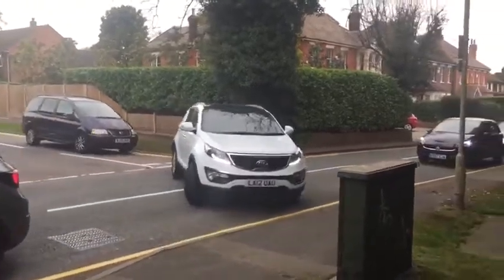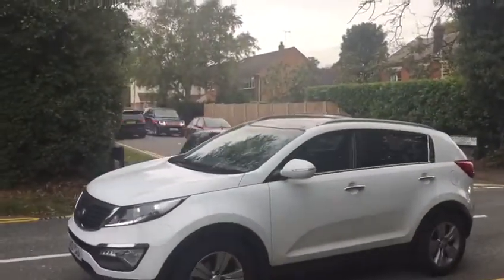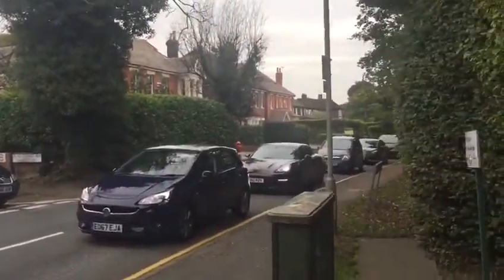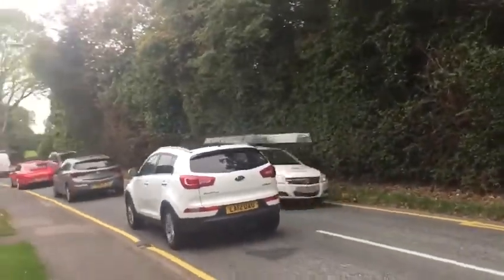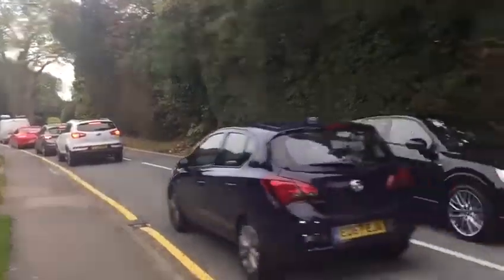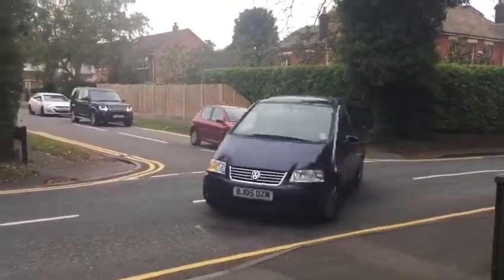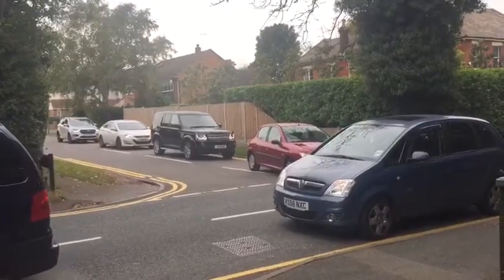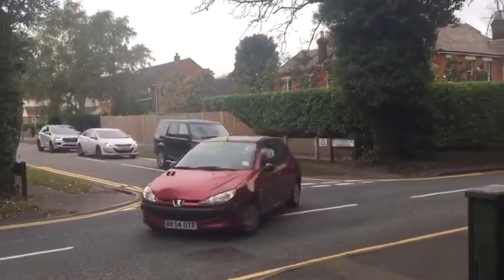Priests Lane 10OCT2017 Traffic #2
Priests Lane / Glanthams Road Junction.
Cars jutting in and out at the Glanthams road junction onto the busy highway that is Priests Lane.  This is quite dangerous, and would be replicated at the proposed entrance to Site *44 of the Brentwood LDP almost opposite Glanthams Road.
Traffic coming up from Shenfield to Brentwood, Essex on the morning of Tuesday 10th October.